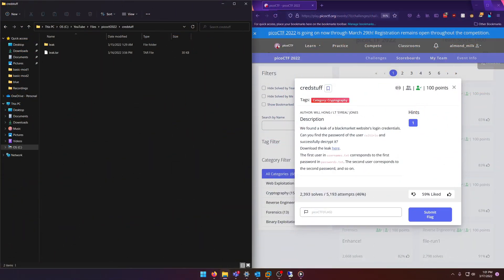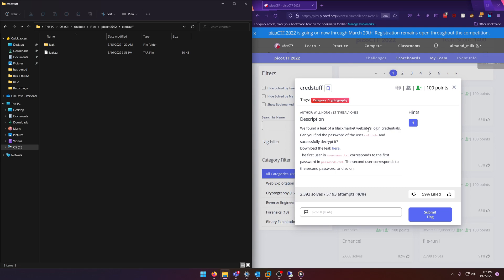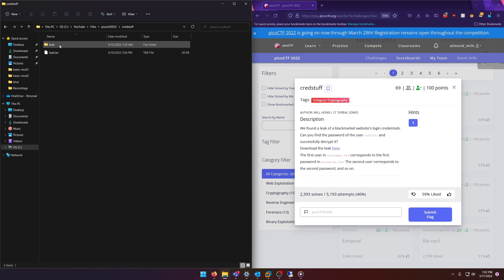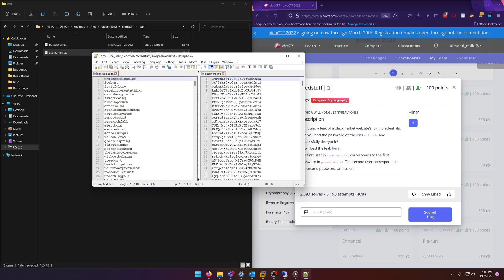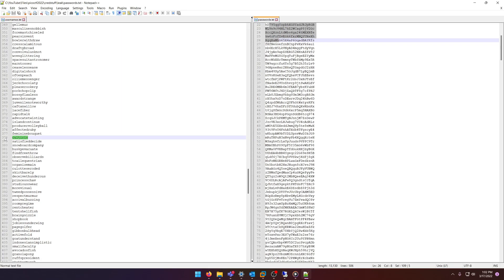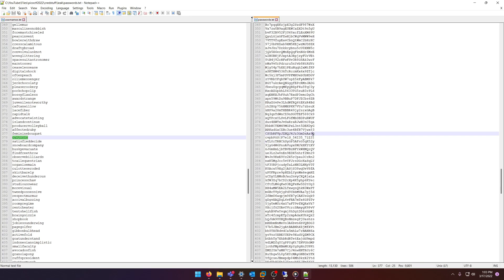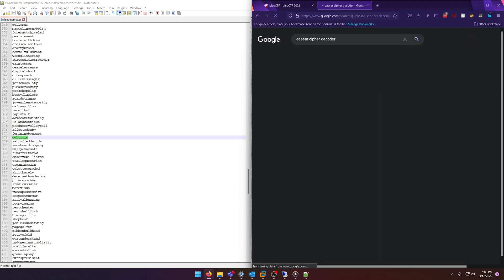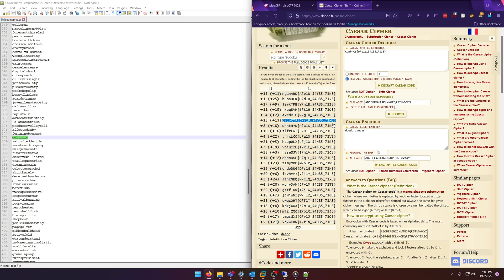picoGym (picoCTF) Exercise: credstuff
In this picoGym (picoCTF) Workout video, we do a writeup of the credstuff web exploitation challenge.